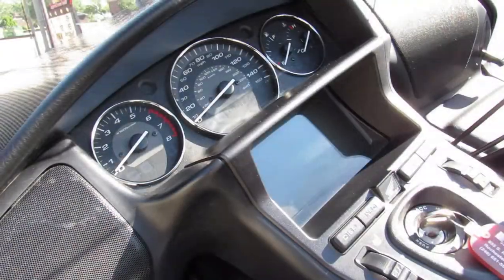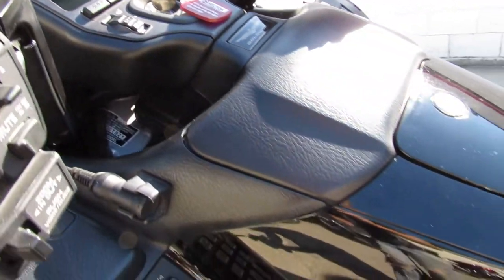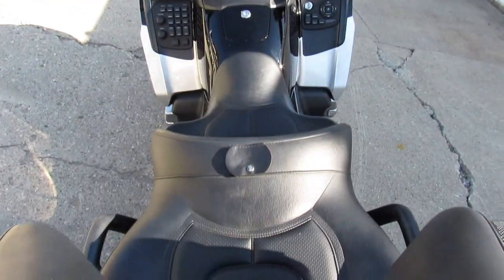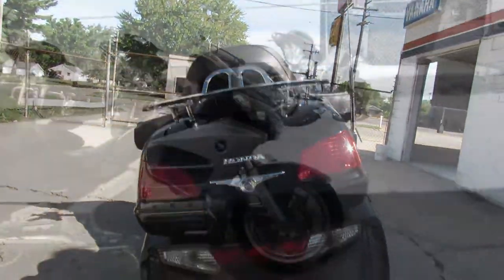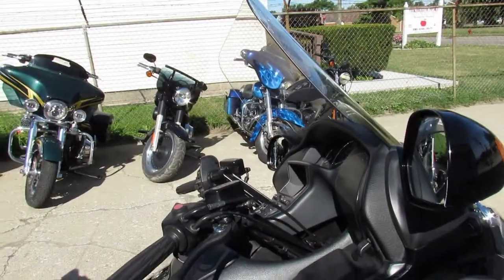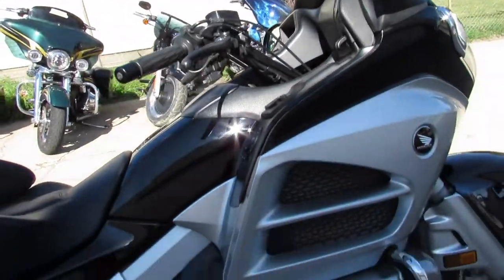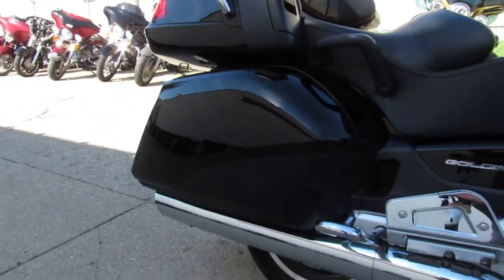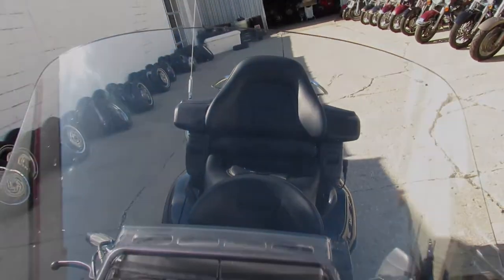2012 HONDA GOLDWING FOR SALE IN MICHIGAN